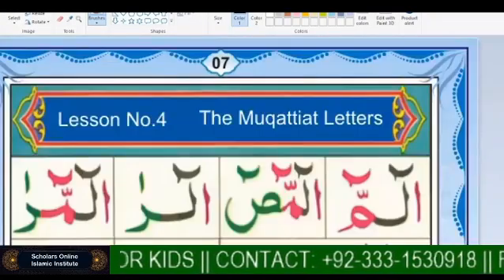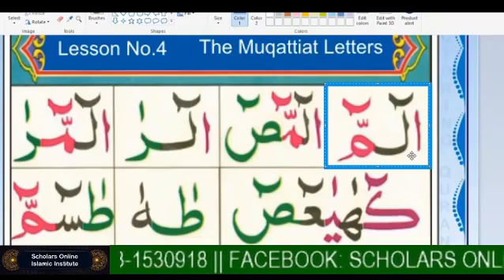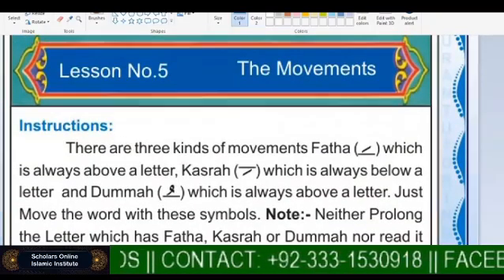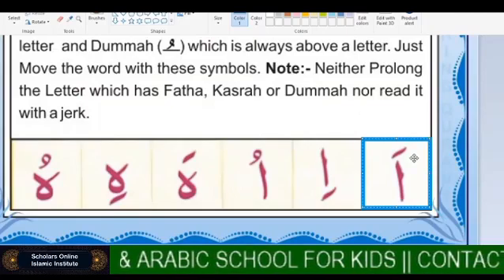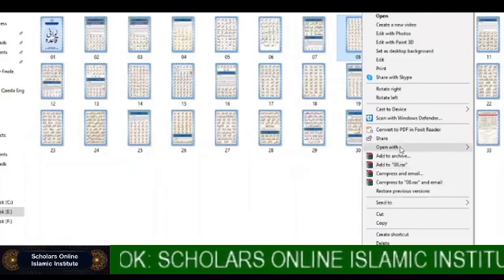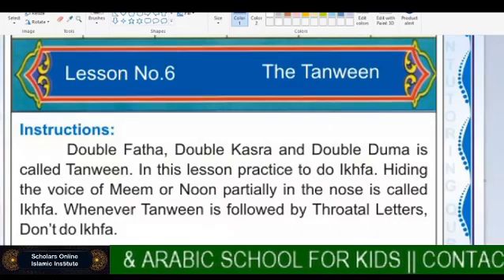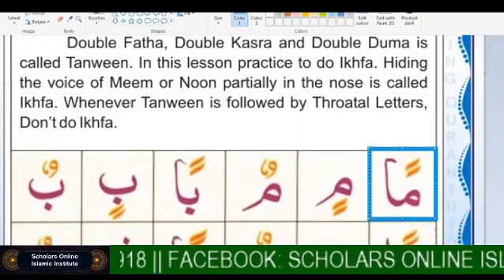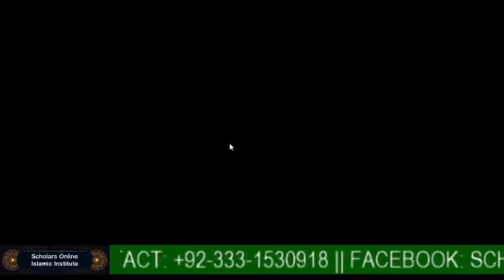Online Quran Class | SOII | Scholars Islamic Institute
Series: “Learn Arabic Easy”
Book: Basic Arabic Book “Qaeda”
Teacher: “Syed Mustafa Arif”
“Scholars Islamic Institute”
An Online Class Held By Hafiz Syed Mustafa Arif with a Student from UK, "Hidaya Noor"
she is one of the best students and MA Sha Allah is learning it quite fast,

Get Your Trial Lesson or Free Now

In This Series You Will Learn Basic Arabic Grammar and Knowledge of Arabic for beginners. This is a series of 25 videos which are 25 classes for learners taught by Dr. Hafiz Syed Mustafa Arif.
After watching all these videos you will be able to practice the following:
1- Basic Arabic Grammar
2- Arabic Letters Formation
3- Words Formation
4- Making of Short Sentences
5- Pronunciation of Letters
6- Sounds of Vowels and Pronunciation
7- Rules of Tajweed (proper way o Pronunciation)
8- Essential Rules o Arabic and Quran Recitation

Skype:
Scholars Institute SOII

Introduction, Aim, and Vision:

Scholars Islamic institute Has Best Male and Female Scholars of Various Universities of Pakistan Holding Ph.D., Mphil & Masters Degrees in Field of Quranic Sciences & Interpretation, Hadith & its Sciences, Comparative Religions and Islamic Jurisprudence.
Our Scholars Are Hafiz, Aalim (imam) and have Specialization in “Tajweed” as well as holding many other Masters Degrees such as International Relations, Arabic, Islamic Studies and history along Bachelors in Education.
We Teach Quran & Arabic Lessons Online Via Zoom, Skype & Other Software to Both Genders and Kids all over the World, 24/7, for more than 8 Years with Flexible Time of your convenience.
Its an Exemplary Institute for Both Male and Female Where Everyone Can Learn The Real & Accurate Teachings of Islam and Can Start Practicing Islam to Get Eternal Success in Immortal Life

“We Are Great In Delivering & your Satisfaction Matters”

We Are on A Mission to Spread The Actual Meaning & Teachings of Our Religion Islam to The Other End of The World.
Come Join Hands With Us in This Divine Journey.